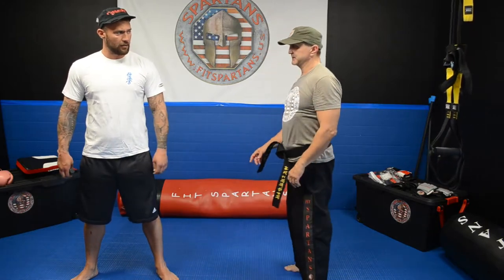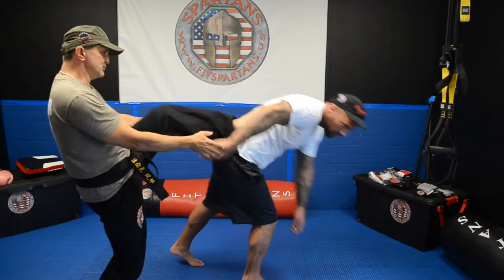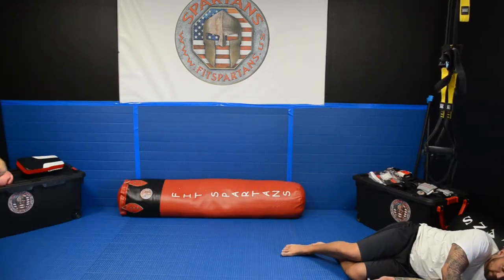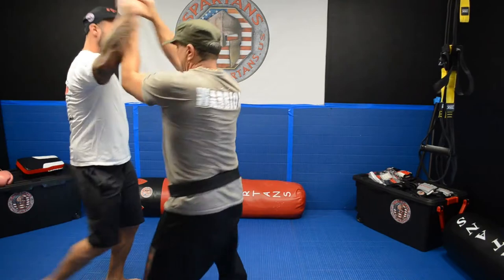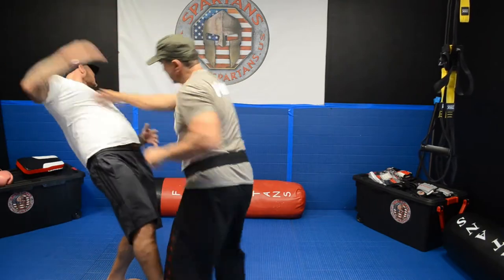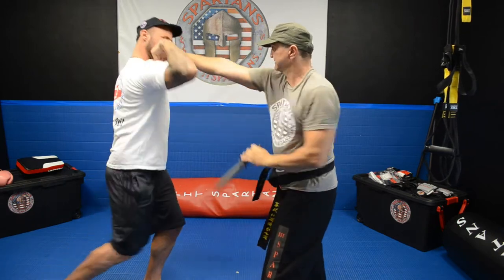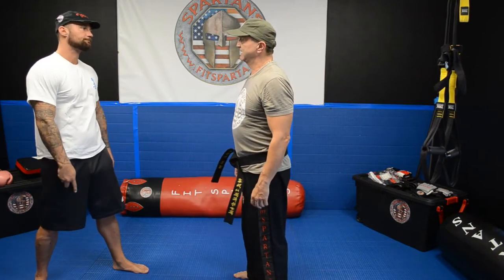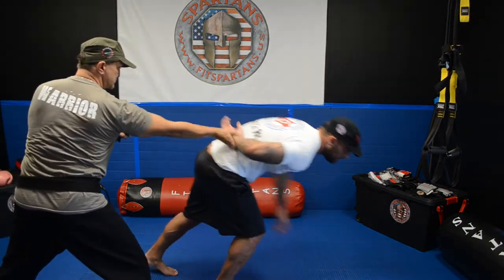Knife Attack Self-Defense Techniques Sensei Spartan James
Knife attack is more dangerous than a GUN attack - learn self-defense techniques - Defending your self and your family is your #1. Ask Sensei Spartan James for your Local 1 on 1 local trainer to learn self-defense techniques Commando Krav Maga

Virus - Activating Immune in 24 Hours - Guaranteed Immune system Improvement in 4 months – Proved with Balance Blood Test, Only one company on earth has it, Sweden.

Make sure you consult your doctor before doing exercise and/or taking any food supplement. If you don’t do so you are on your own. We are not liable for any training and taking food supplement connected to this video.